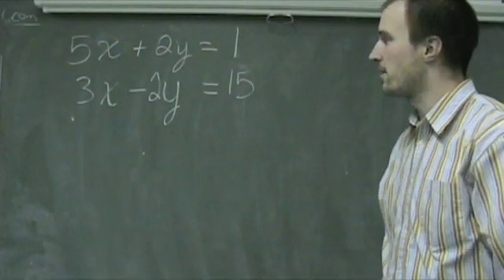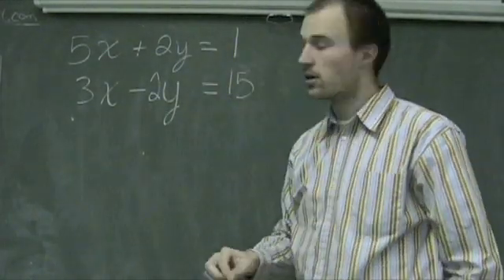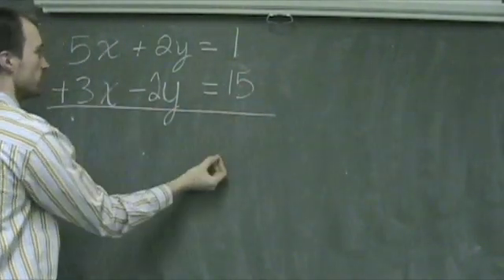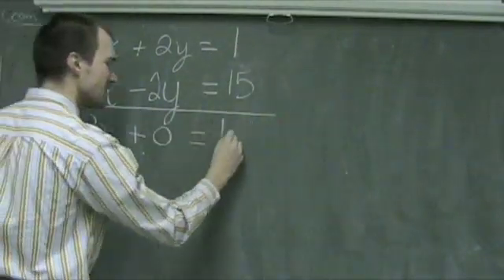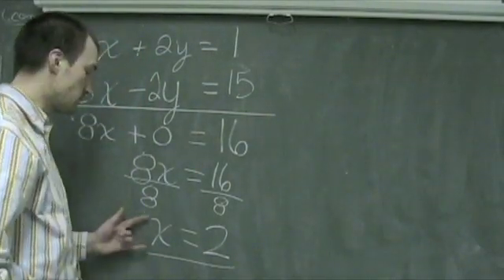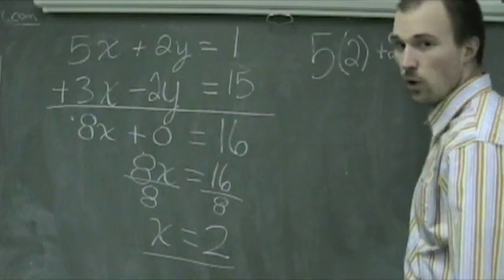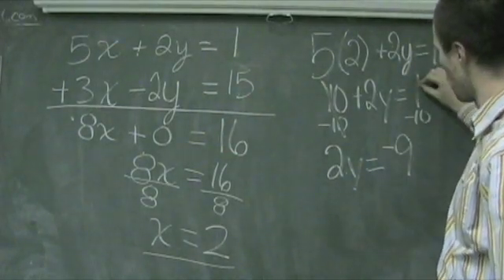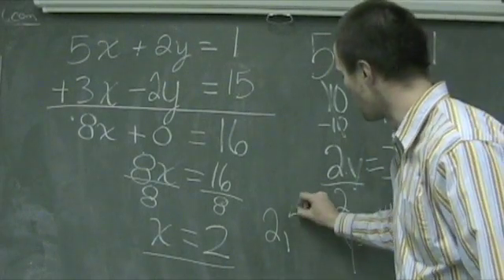Linear Combination Method 1st Example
Linear Combination Method 1